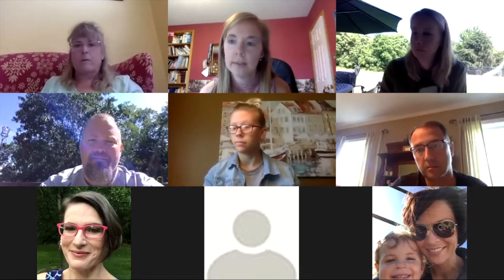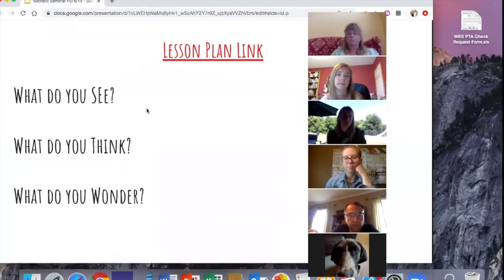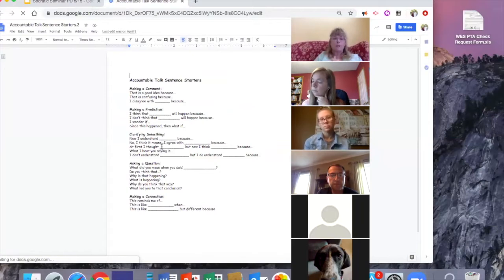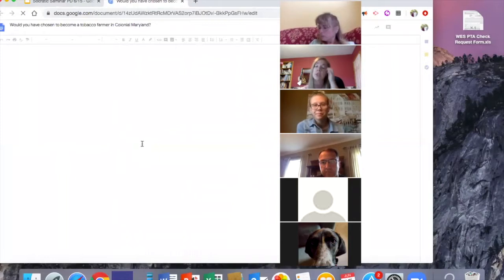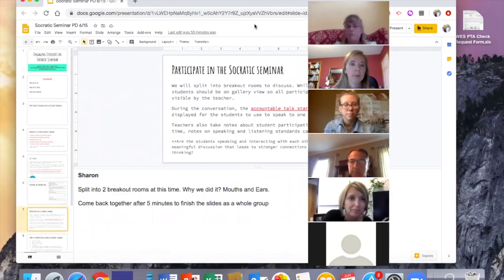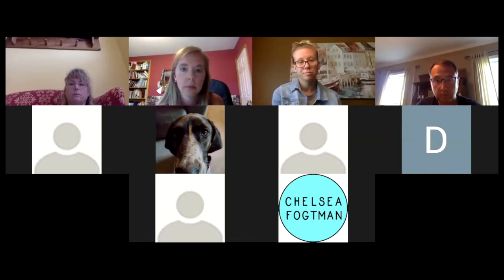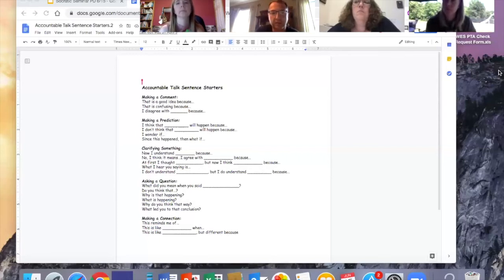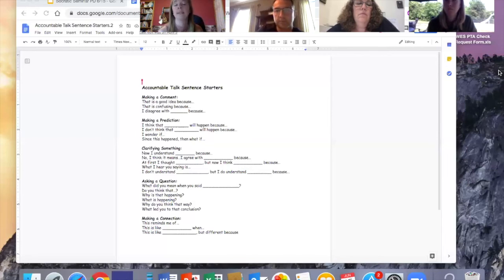Engaging Students in Socratic Seminar